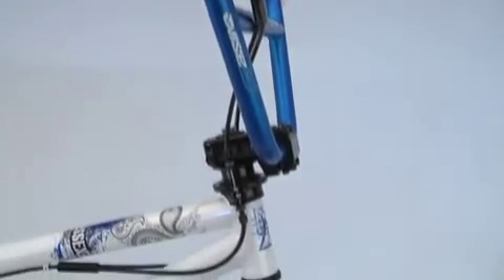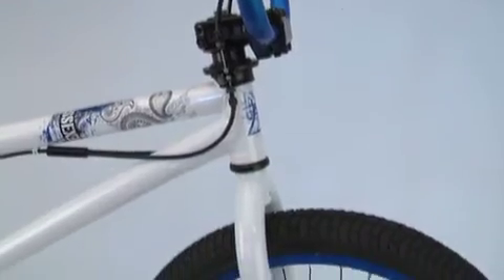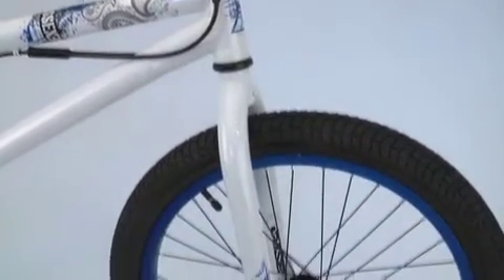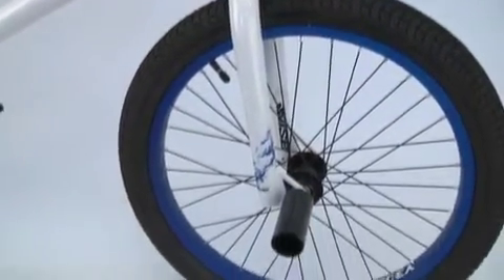MirrraCo Essex 2011 BMX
This is 1 of the 5 park bikes that are from the Mirraco completes line up for 2011.
The specs for this are as follows:
T/T length 20.25" top tube length
Color 1  Flat Black
Color 2 Pearl White
Color 3 Flat Eggplant
Frame 2 tubes chromoly (D/T & T/T), MID BB shell, single cable route, 5mm dropouts, welded seat clamp
Fork tapered chromoly legs (31.8 to 25.4mm) 1-1/8"
Wheels Alex Y-303 alloy SW 36-hole painted rims; steel front hub w/ 3/8" axle, alloy cassette 1-pc. driver rear hub w/ 14mm hollow chromoly axle
Tires Innova Park 20" x 2.125" front, 20x2.0 rear
Crankset Vise 3-pc. chromoly 170mm w/ 25/9 gearing
Bottom Bracket sealed bearing MID BB
Cassette 9t chromoly 1-pc. driver
Pedals FPD plastic w/ 9/16" chromoly axles
Saddle Black Label  8mm rails
Seatpost alloy 25.4 x 200mm
Stem alloy threadless 1-1/8", front mount 50mm reach
Handlebars Vise 2-pc. 8" rise, 2.0mm thick
Grips Black Label
Headset VP Aheadset 1-1/8"
Brakeset C-Star rear U-Brake w/ performance pads and rotor; Tektro XL 320 alloy lever
Extras 36mm OD pegs
Frameset Available No